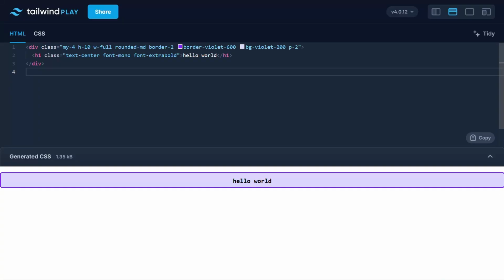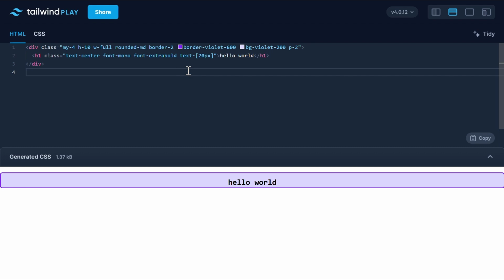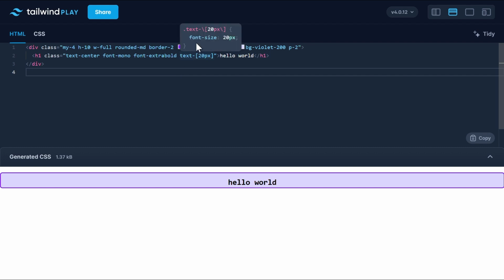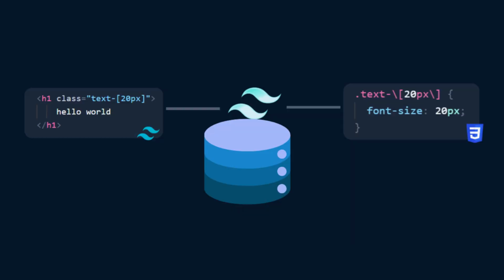Tailwind CSS Crash Course: PART 2 Tailwind Fundamentals !!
Struggling with traditional CSS? Tailwind CSS is here to change the game! In this crash course, I'll walk you through the fundamentals of Tailwind, showing you how to create stunning, responsive designs with ease using utility classes. Whether you're a beginner or looking to speed up your workflow, this video has got you covered.